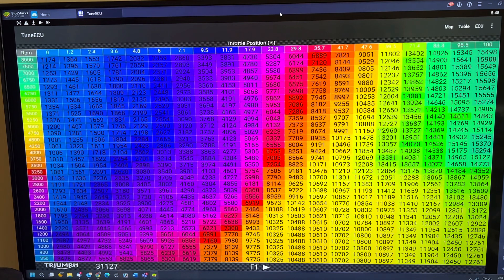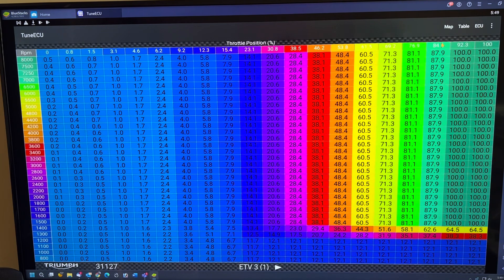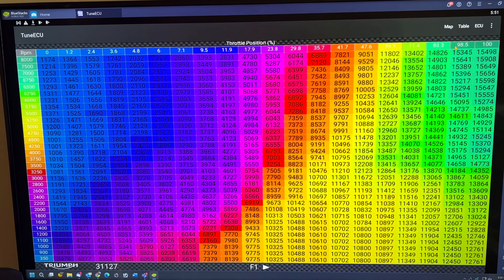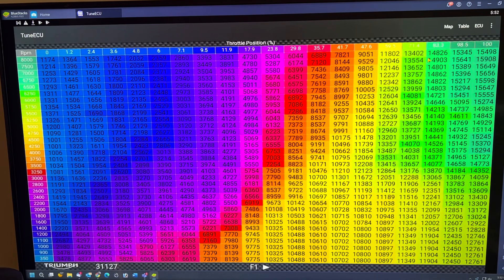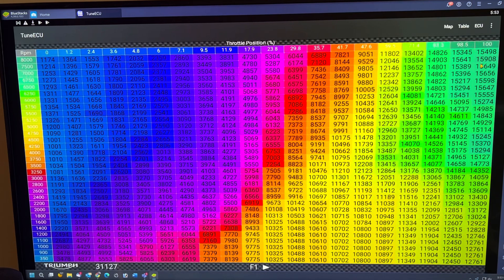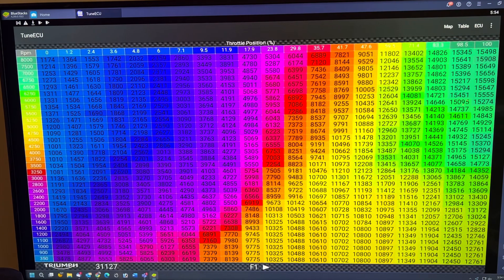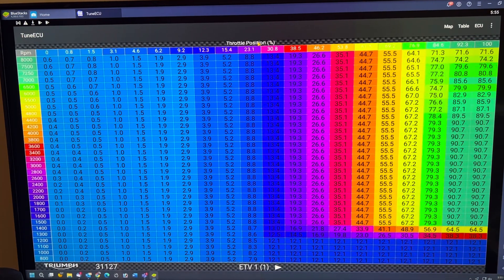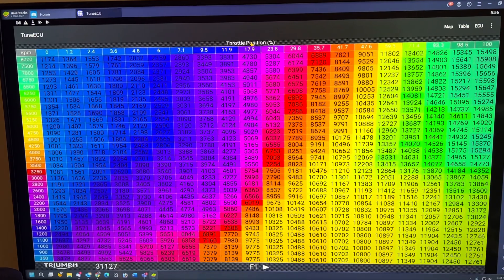TuneECU - How Ride by wire interacts with fueling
This should help explain the confusion around changing the ETV tables to deliver full power, without the need for fueling changes.

I try to keep it simple, hopefully it makes sense.